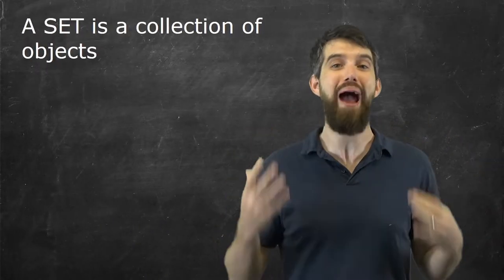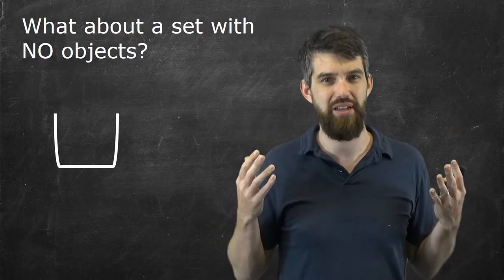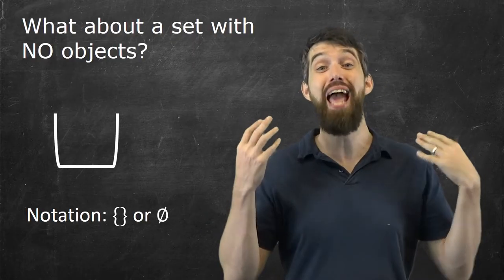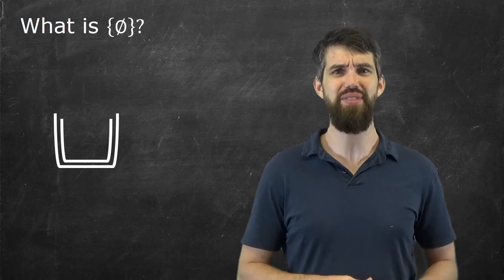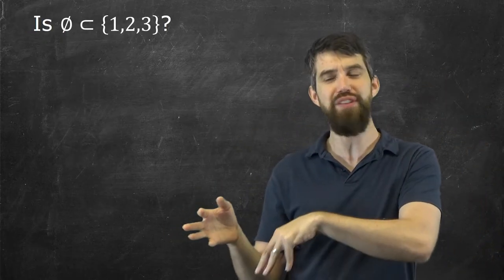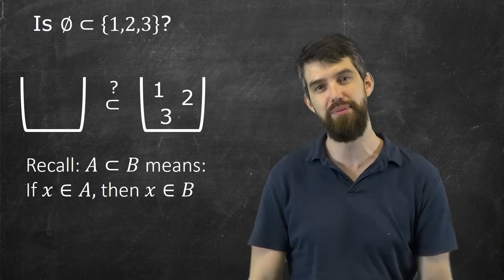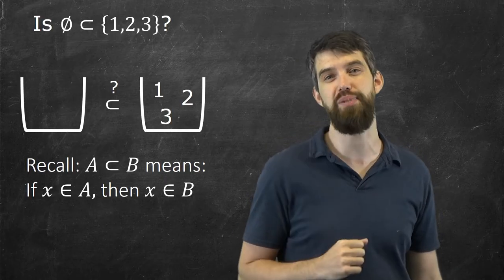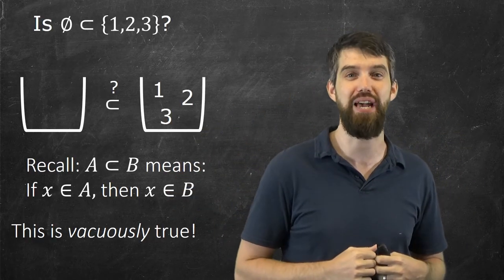The Empty Set & Vacuous Truth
The empty set  - a set with nothing in it - is a bit of a weird mathematical object. We play around with it a bit, investigating the set that contains the subset and what sets the empty set is a subset of.

Now it's your turn:
1) Summarize the big idea of this video in your own words
2) Write down anything you are unsure about to think about later
3) What questions for the future do you have? Where are we going with this content?
4) Can you come up with your own sample test problem on this material? Solve it!